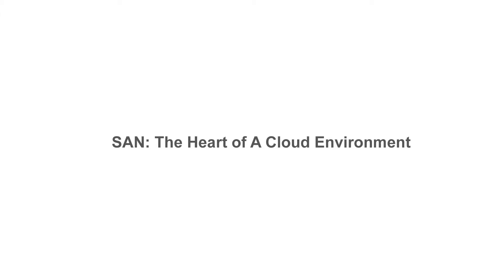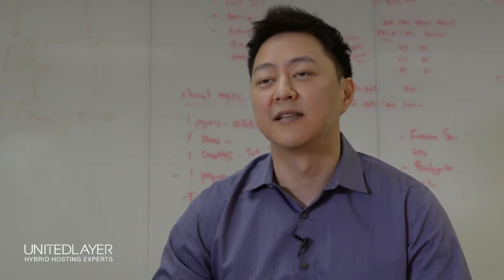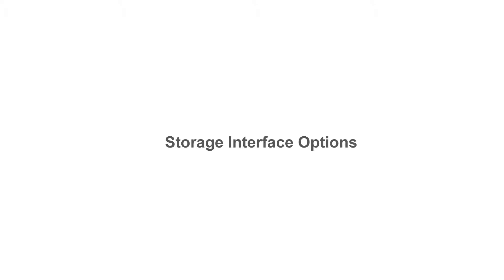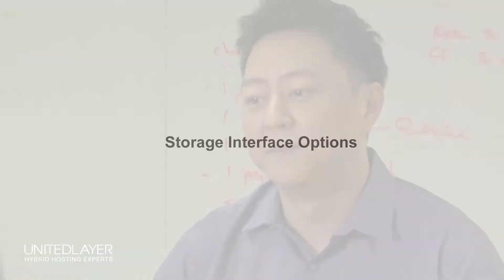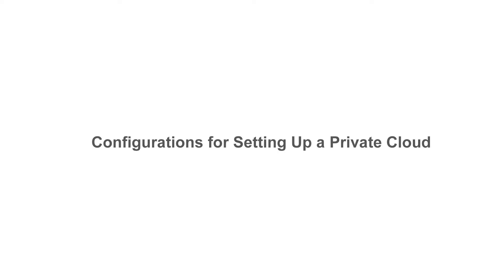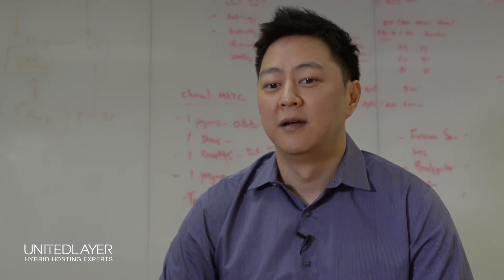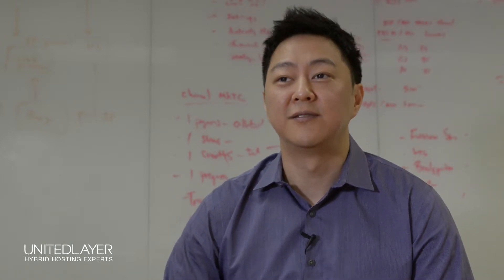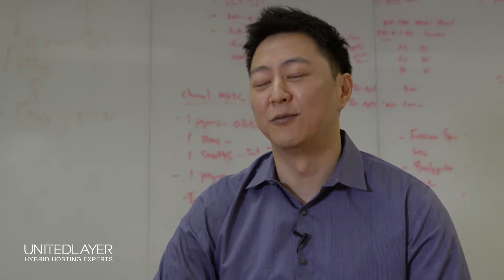SAN Best Practices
"Your SAN is the single most critical piece that contributes to the performance of your system. "

Edward Buck - VP, Services & Support, UnitedLayer